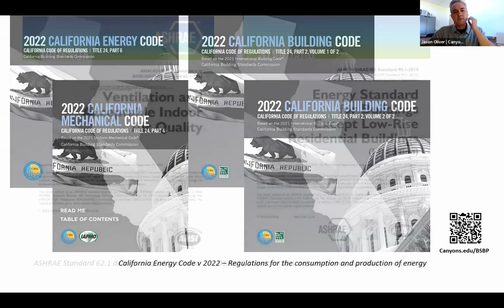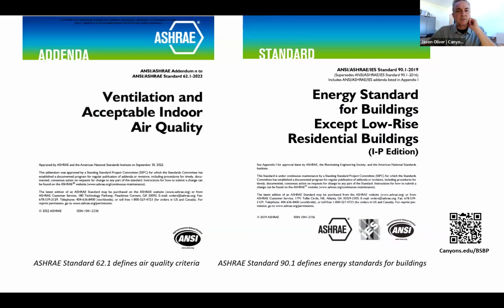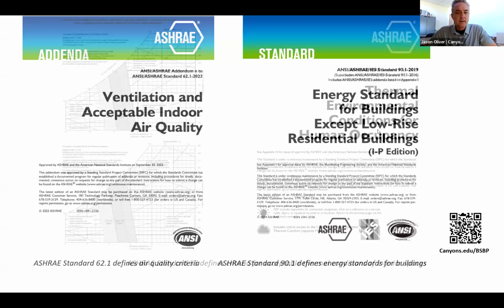Webinar: Architectural Design in the Age of Building Energy Modeling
Presenter: Jason Oliver , AIA, NOMA, LEED AP BD+C
Professor, Architecture & Interior Design

Join CREATE and presenter Jason Oliver, Architecture Professor for an informative webinar on Architectural design in the age of Building Energy Modeling (BEM).

Advancements in the computational and visualization abilities of Building Energy Modeling (BEM) software are significantly evolving the architectural design process and the ways project teams pursue net zero objectives, sustainable rating system goals, and energy code compliance. BEM provides the building design team with a detailed understanding of environmental impacts and opportunities for proposed and existing buildings virtually, saving both money and time. In this webinar, Jason discusses how this advanced technology facilitates the design of high-performance buildings through iterative, data informed methodologies and digital performance simulation.

Additional resources can be found at createenergy.org